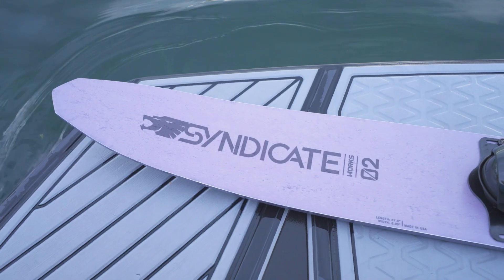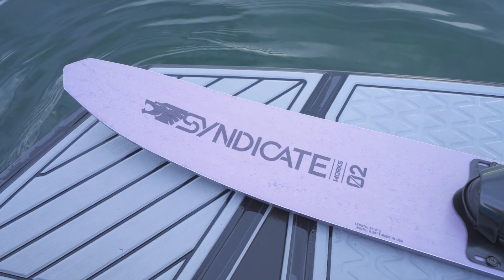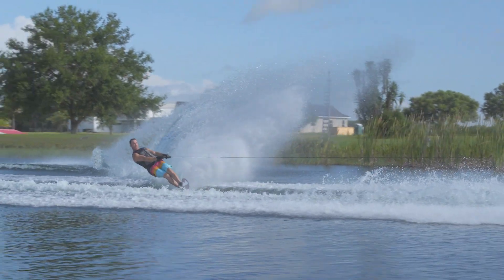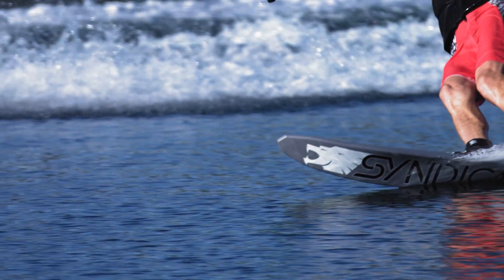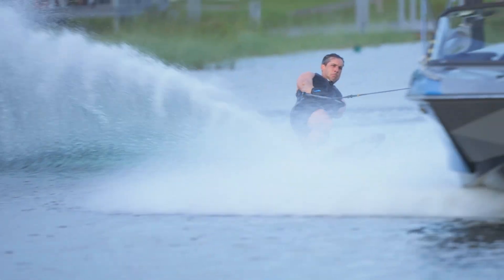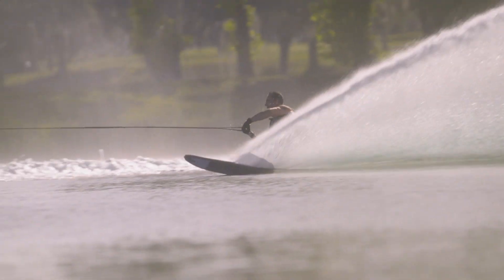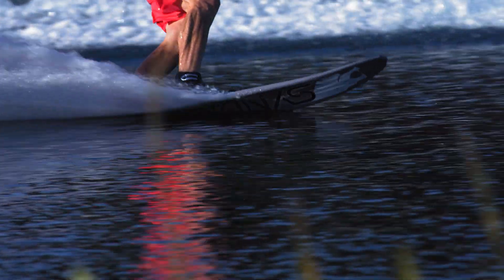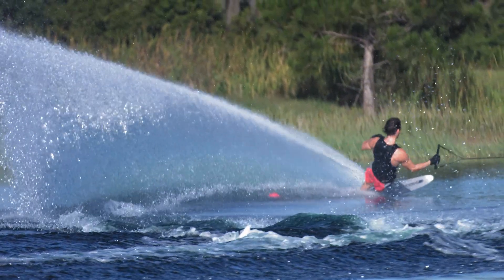2024 Syndicate Works 02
2024 Syndicate Works 02 product overview.

The Syndicate Works 02 has a wide forebody, giving the skier great support and a stable platform to stand on. The wider forebody is balanced with a high-volume concave and a more aggressive tip rocker for increased maneuverability, good acceleration, tight wrapping turn on the finish of the buoy.